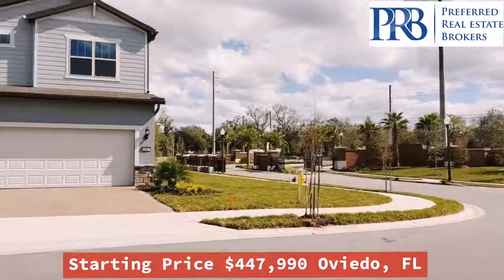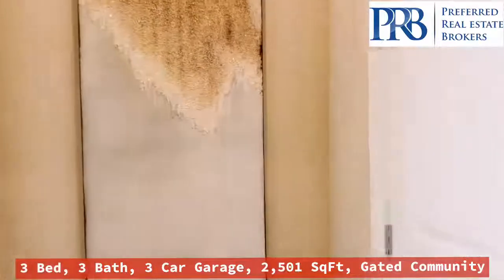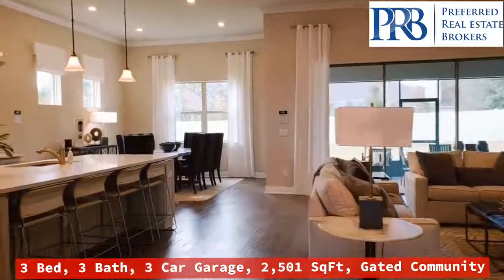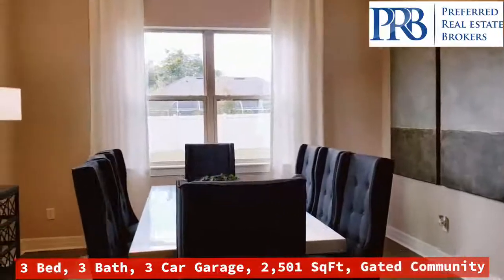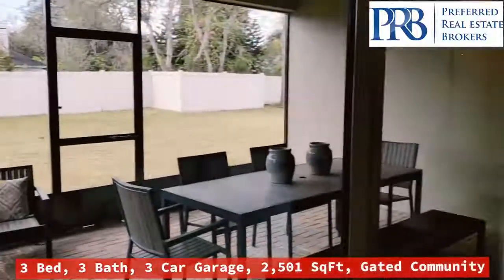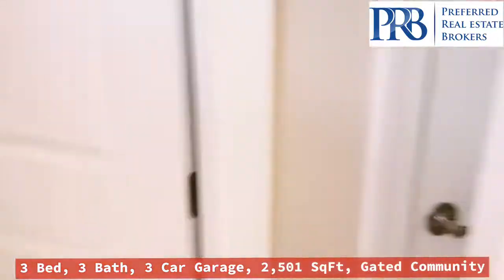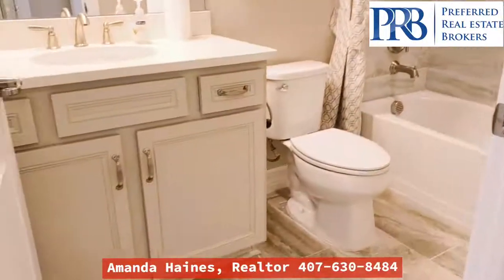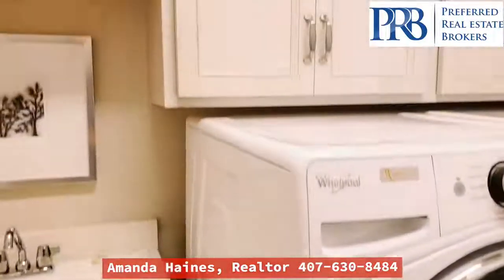Pulte Homes Brookmore Estates I Pinnacle Model I 3 BEDS, 3 BATH, 2,501 Sq Ft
Brookmore Estates offers new, estate-style homes on large homesites. This intimate, gated neighborhood in Oviedo offers six well-appointed Life Tested® home designs. Our combination of elegance and practicality – with designer options to truly customize your new home – will surpass your expectations. Located between 434 and 426, life can’t get much better.